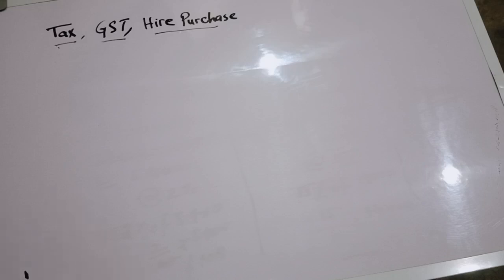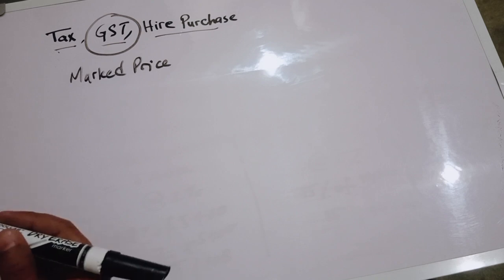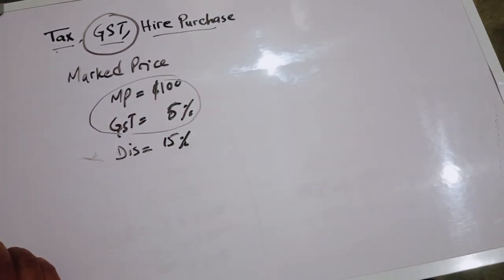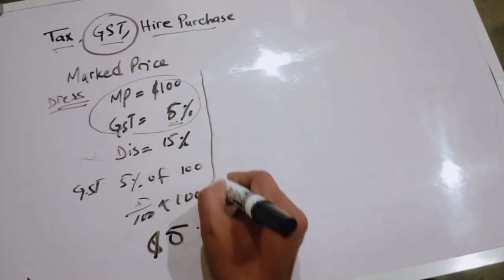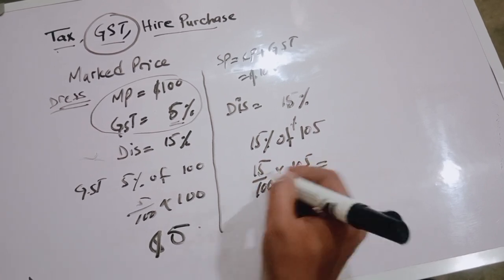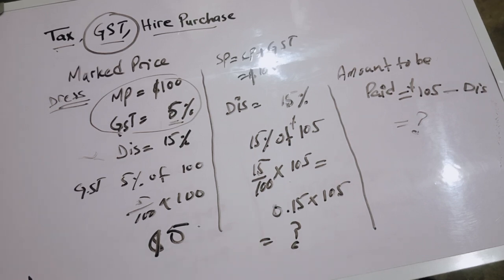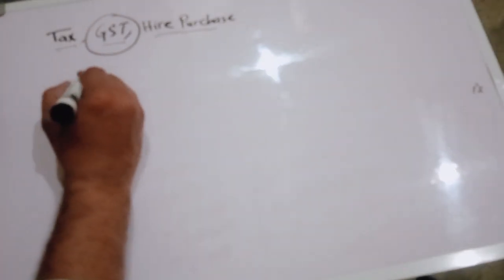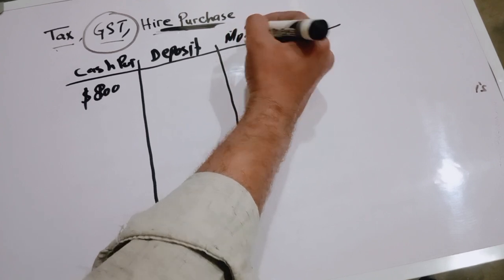D3 unit 5 GST